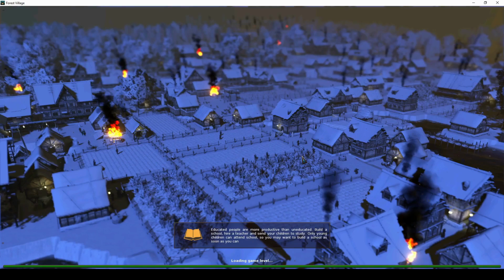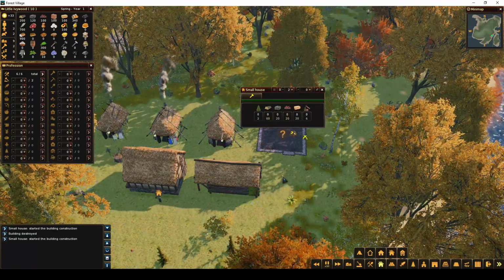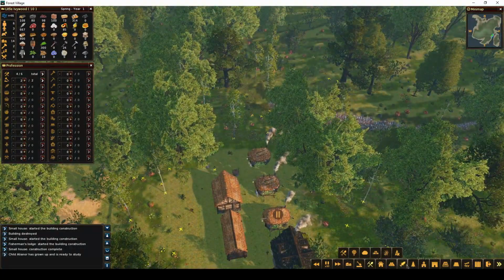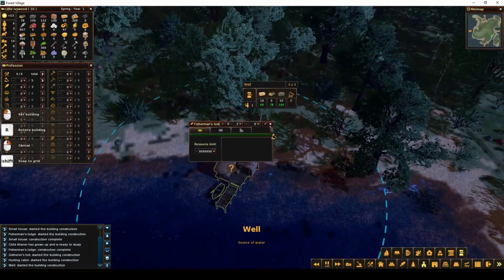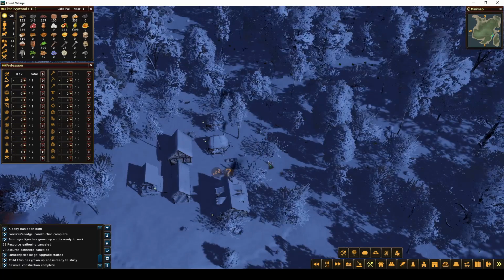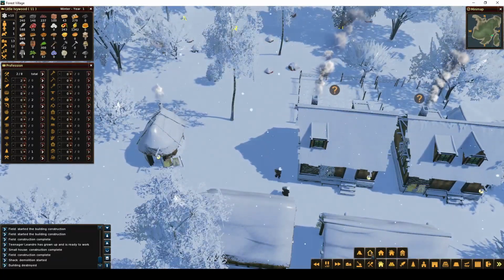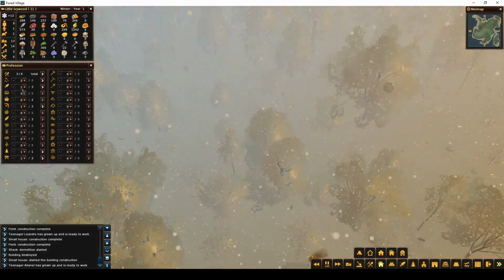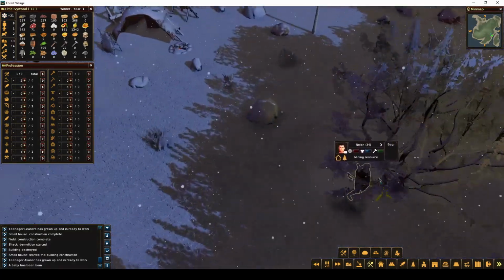A Whole NEW VILLAGE - Life is Feudal: Forest Village - (Season 2) Ep. 1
Join me for a whole new world in Life is Feudal: Forest Village! In this episode, we start in a world with a river that will be great for our future fish farms.